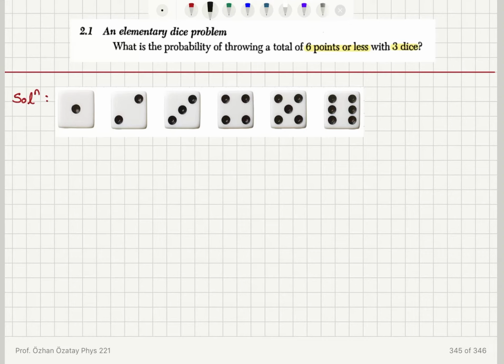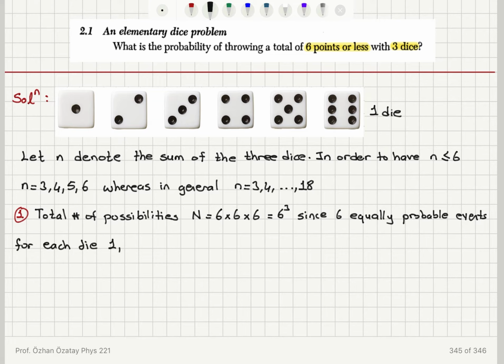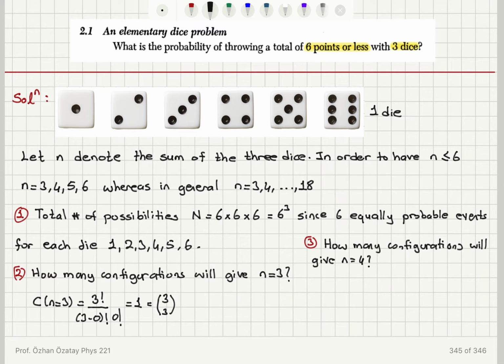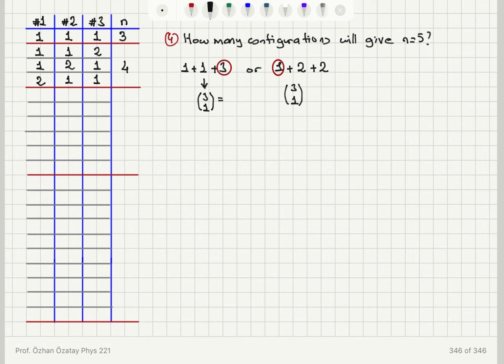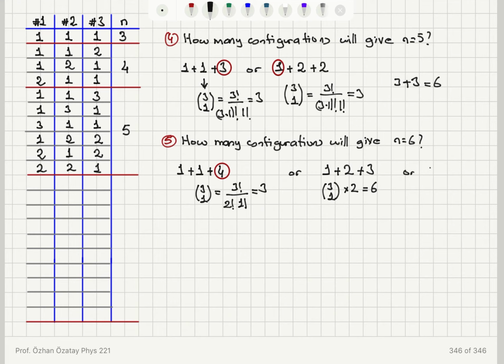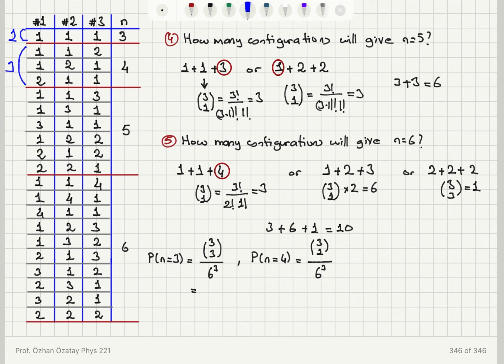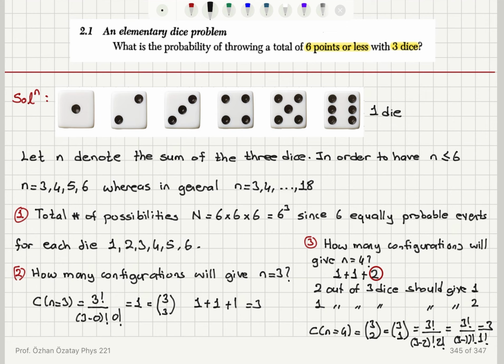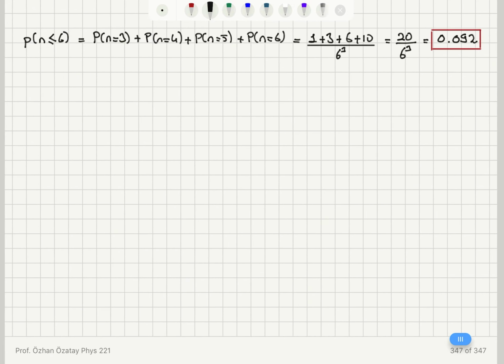2.1 An elementary dice problem